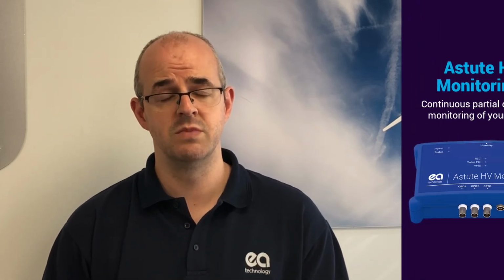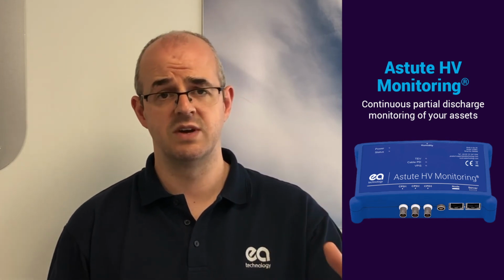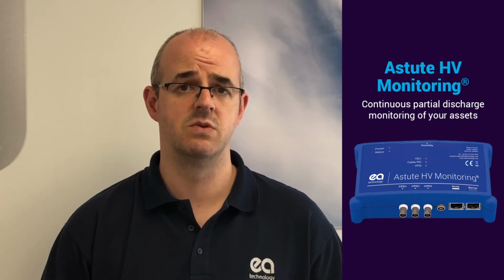UTP2 instructional video 1